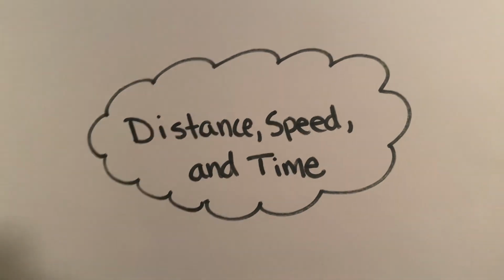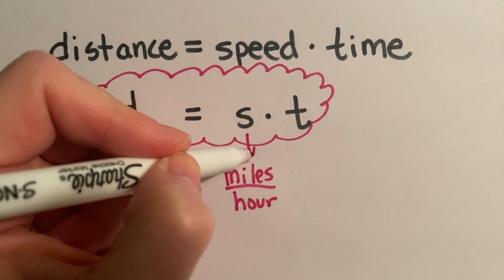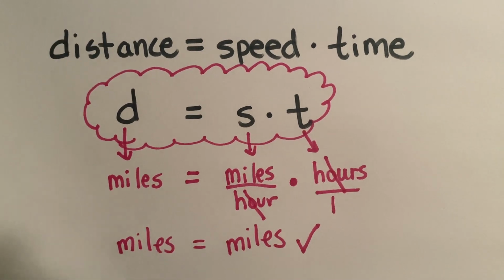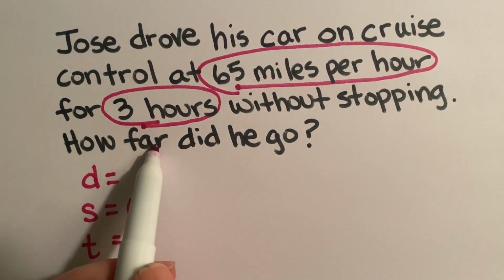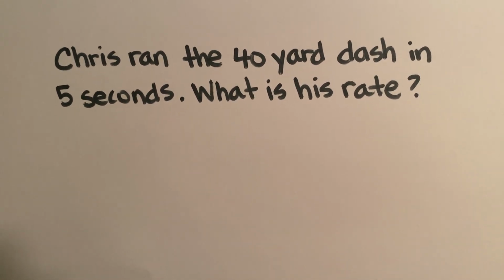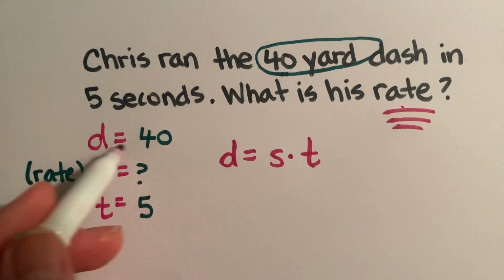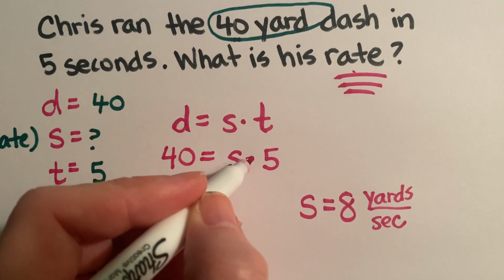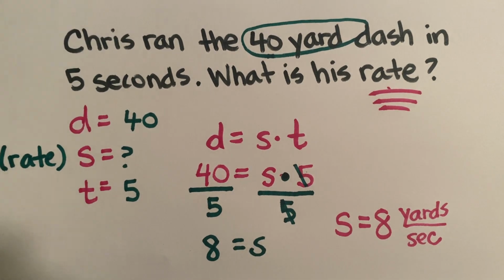Distance, Speed, and Time